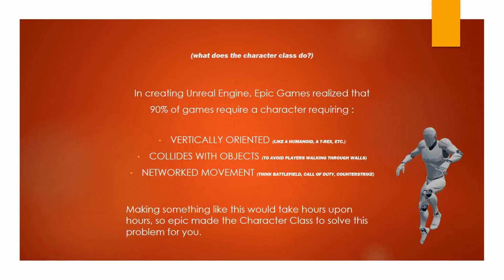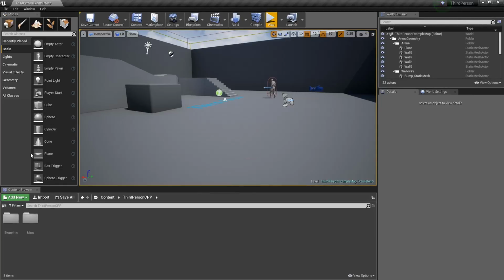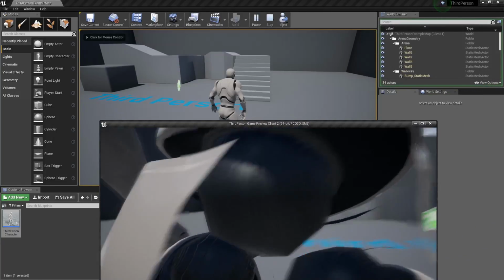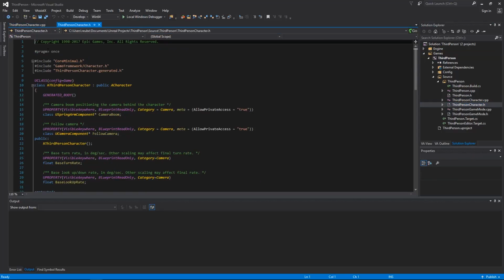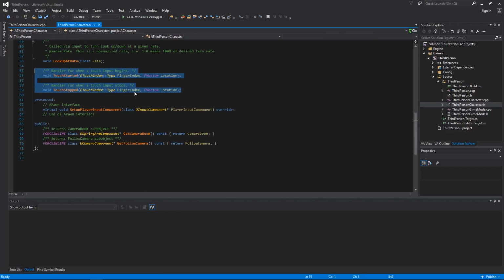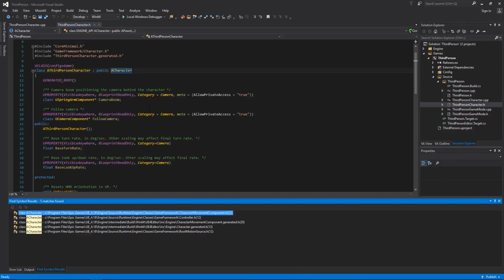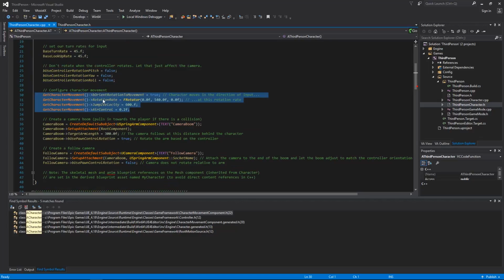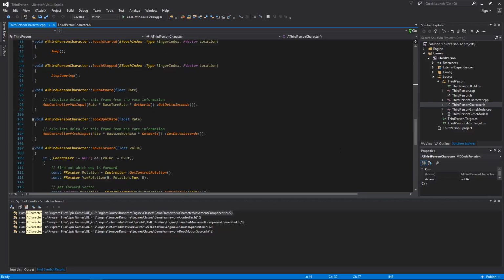The Ultimate Unreal C++ Tutorial Series - #4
Thanks to all the subs, love you all :D

Today we're going over the character class. It has networking, collision, swimming, crouching, animation, and more. The best part? We don't have to code any of it ourselves, all these features are built right in!

Any questions? Heres my twitter